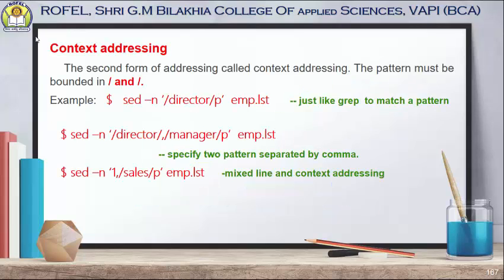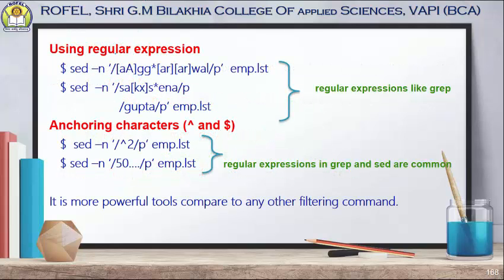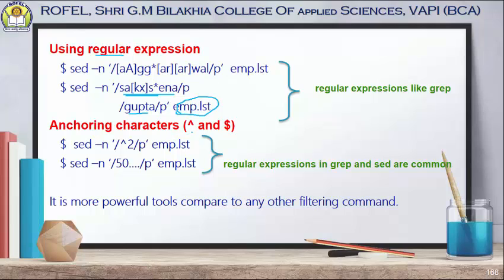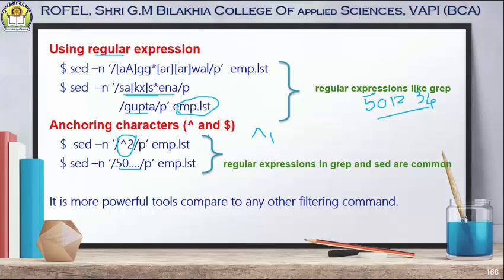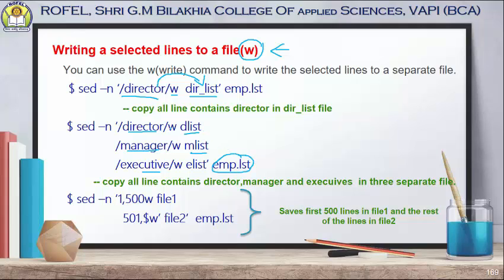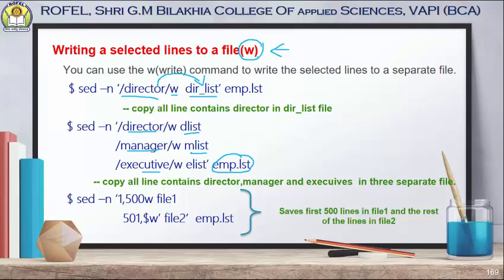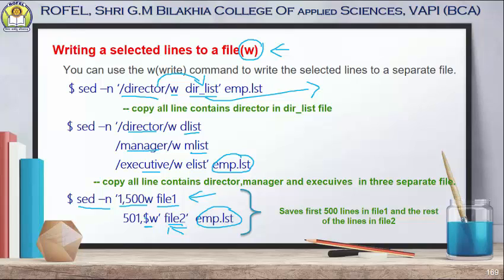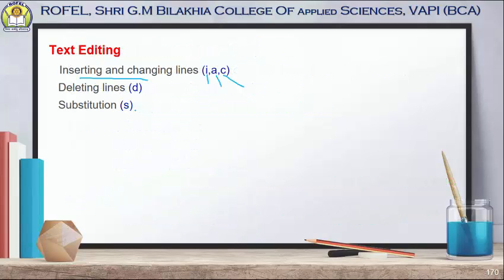sed regularExpression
Regular Expression in sed command